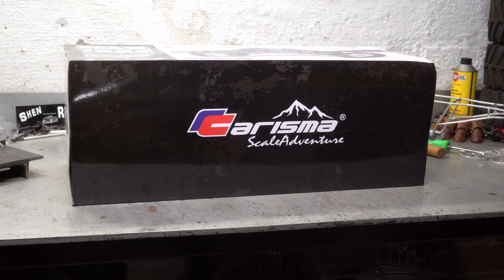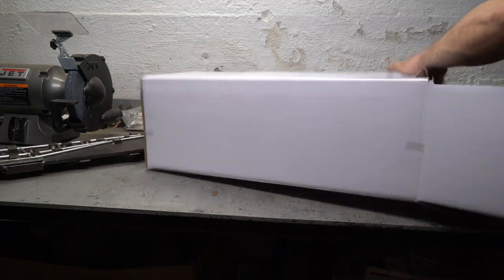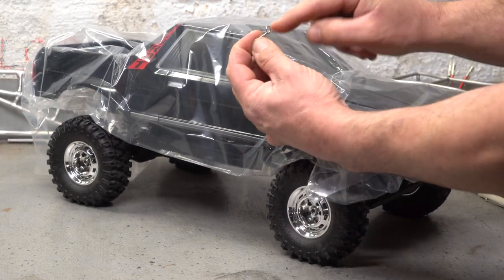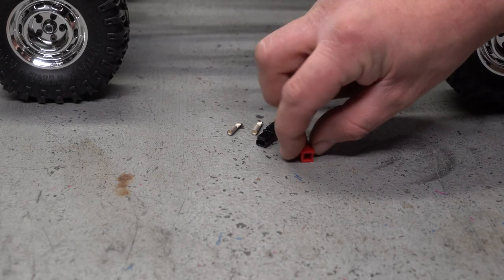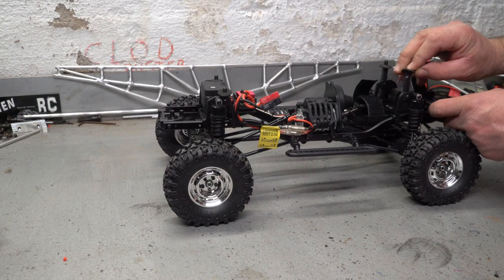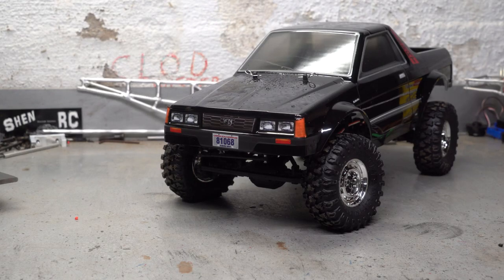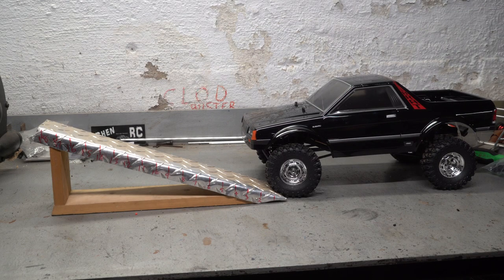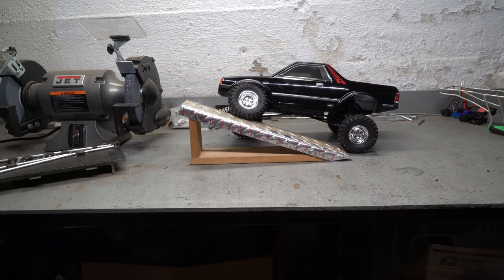Subaru Brat Trail Truck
Carisma SCA-1E Subaru Brat 1:10 Scale Trail Truck